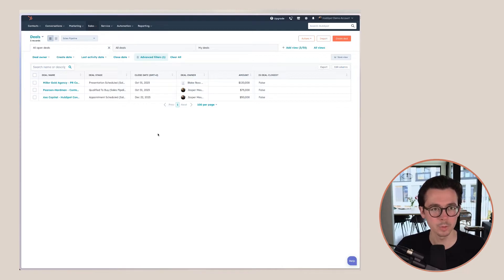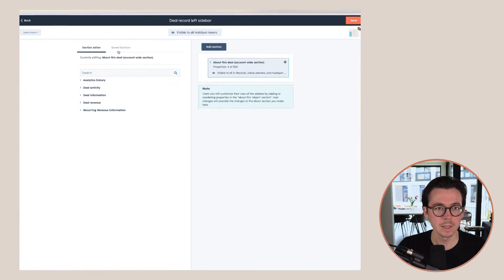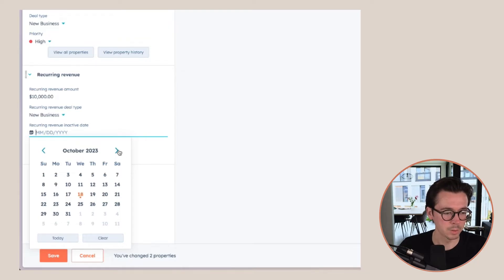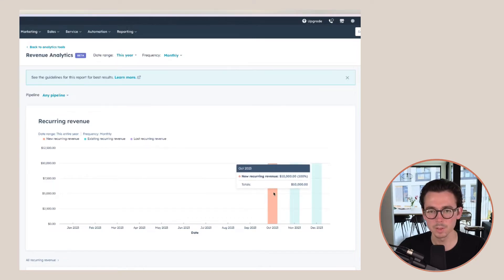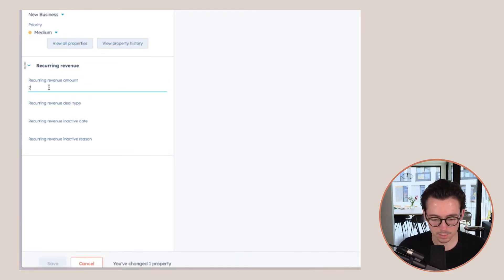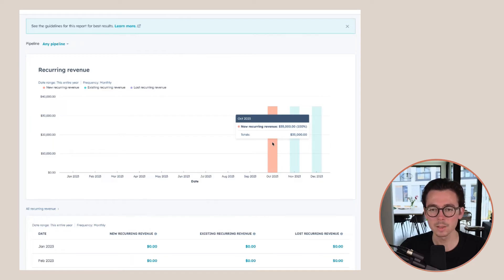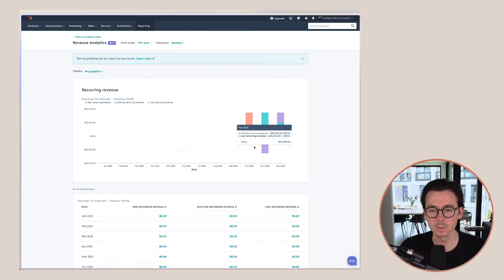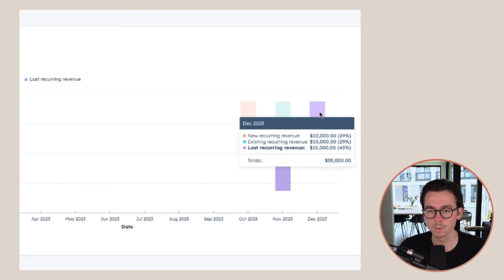Track Your Recurring Revenue With HubSpot - Including How To Set This Up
HubSpot has a great feature that allows you to track your company's MRR, including new business, upgrades, downgrades, and churn! In this video I will show how to do the initial setup and how to use the MRR tracking feature within HubSpot.

All content, company details, and data shown in our videos are fictional and for demonstration purposes only. No real personal or customer information is shared in our content.